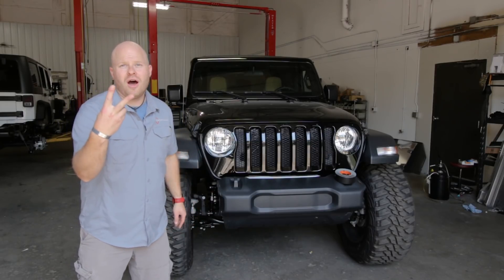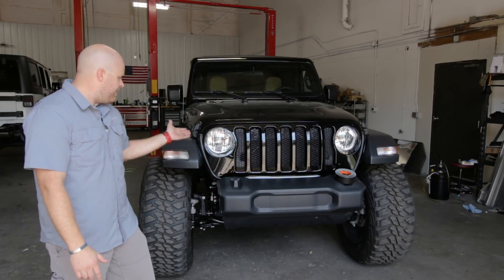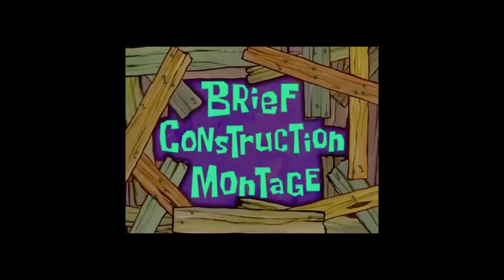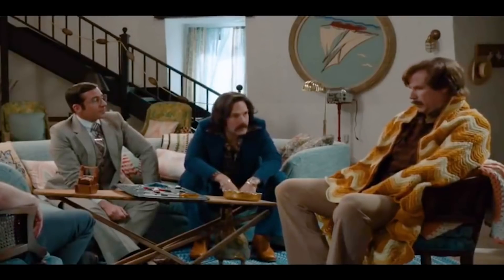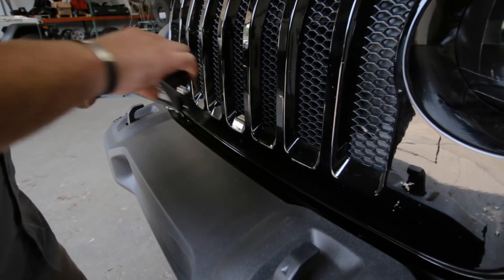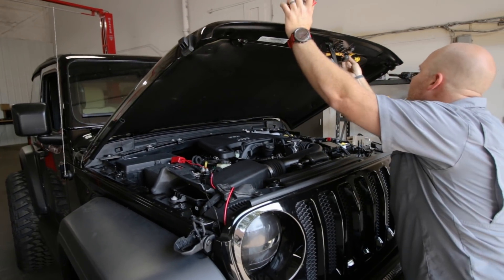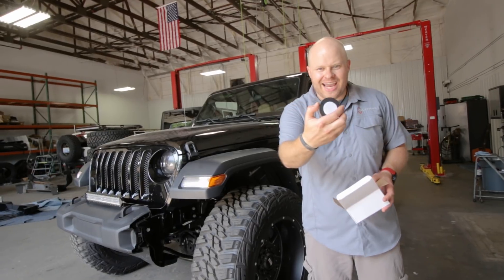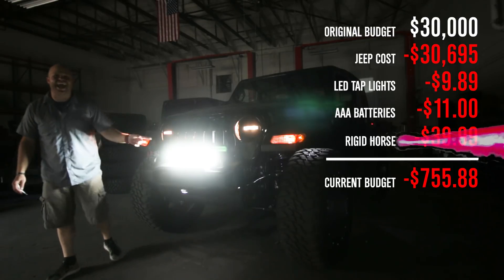JCR Budget 2 Door JL Build | Part 2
Follow along as Daryl builds our brand new 2 door JL on a budget!

In this episode we focus on the ever important lighting upgrades